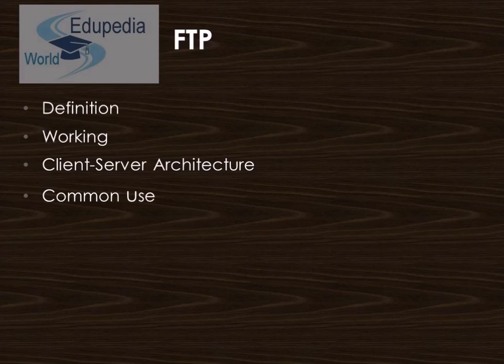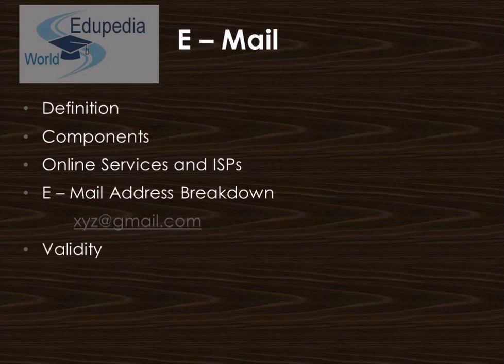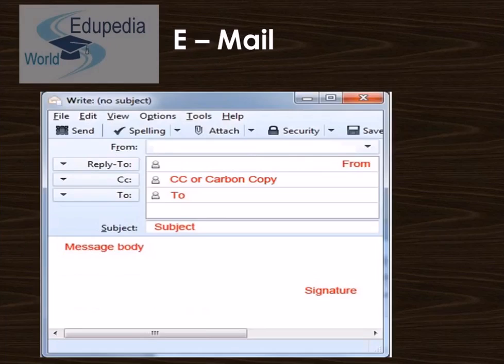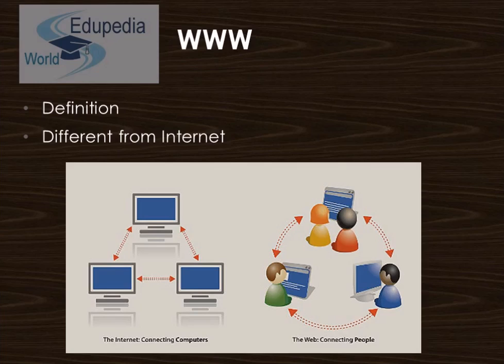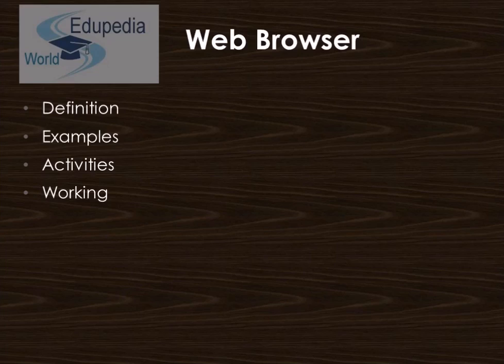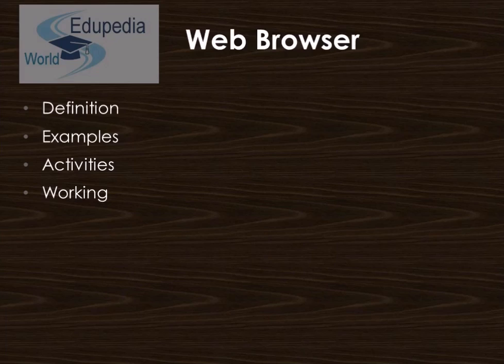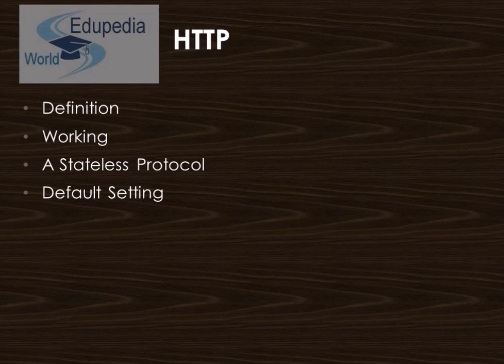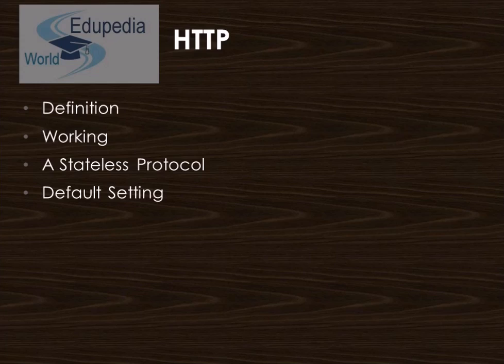Computer science(Grade 8) : Introduction to Computers | Internet Protocols | Unit 16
High School Learning : Computer Applications (Grade 8)